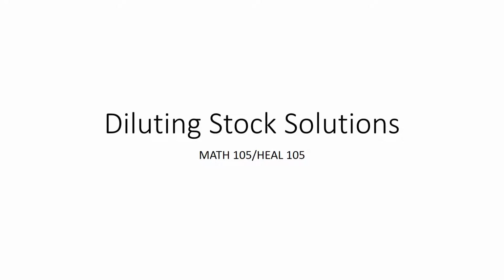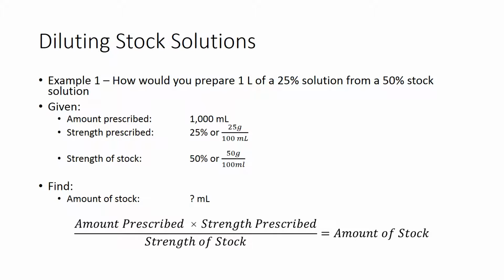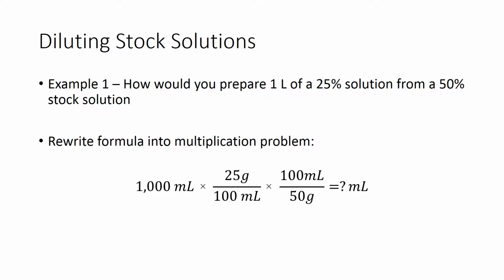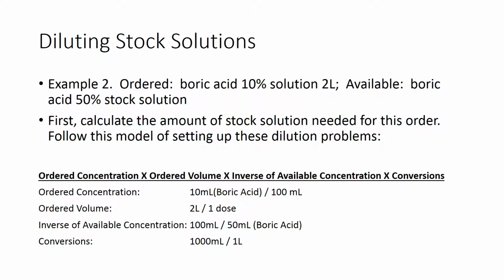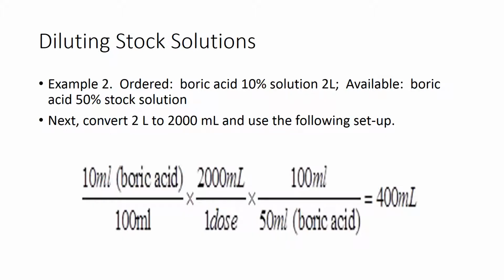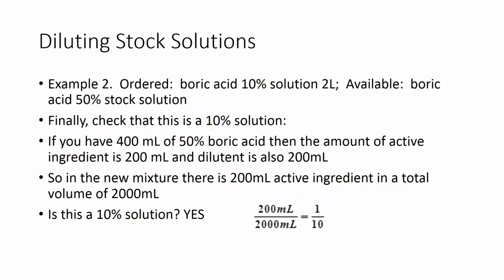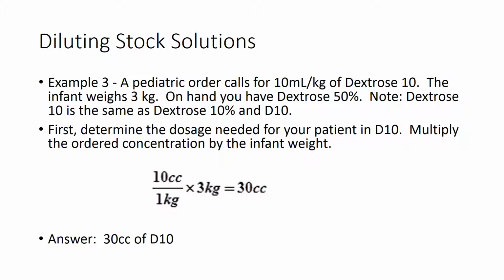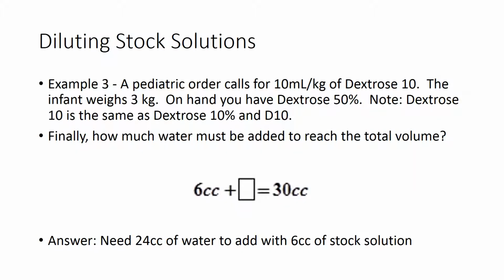Diluting Stock Solutions Tutorial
Tutorial Video for demonstrating calculations to dilute stock solutions in a medical environment.